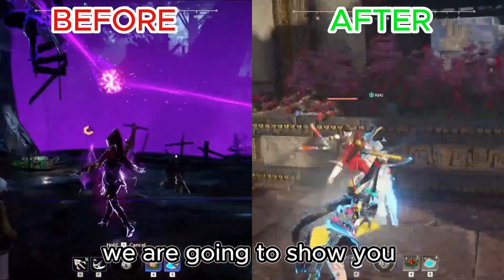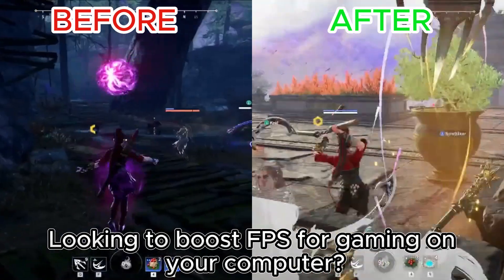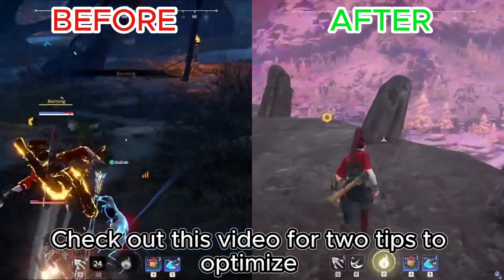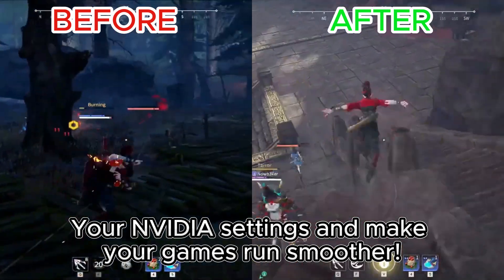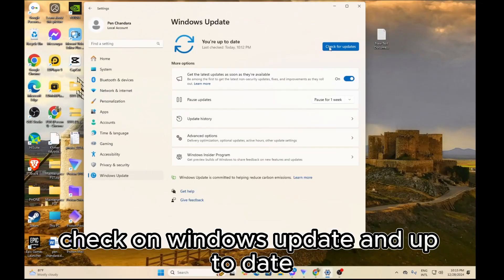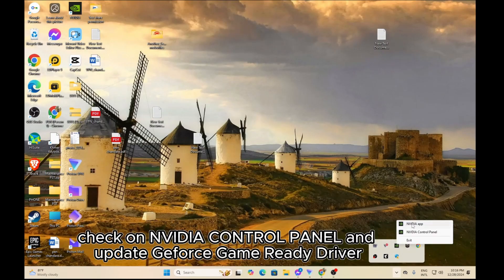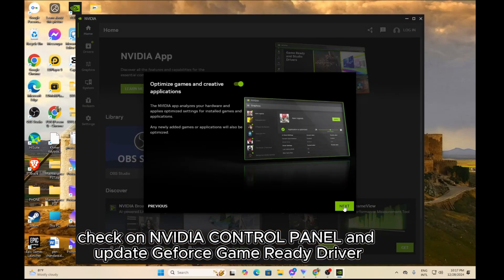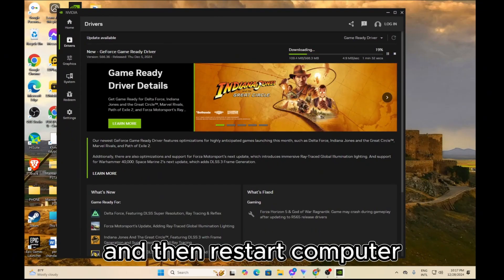TWO TIPS TO MAKE YOUR COMPUTER PLAY GAME BATTER | BOOST FPS FOR GAMING ✔️| Optimize NVIDIA ✔️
In this video, we are going to show you TWO TIPS TO MAKE YOUR COMPUTER PLAY GAME BATTER.
Looking to boost FPS for gaming on your computer? Check out this video for two tips to optimize your NVIDIA settings and make your games run smoother!

My  PC  Specs:
• CPU: Intel Core i5-7500
• Ram : RAM 16GB
• GPU: Gigabyte Geforce GTX 1050 2GB
• HHD : Western Digital 1TB WD Blue
• OS: Windows 10 Pro 64bit

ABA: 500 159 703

RTX ON Gameplay
 Ray Tracing ON